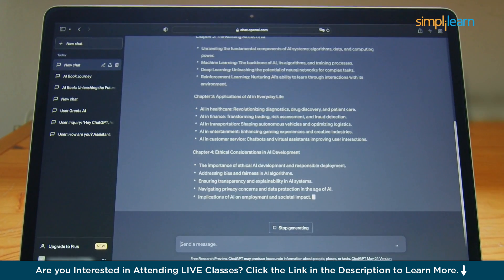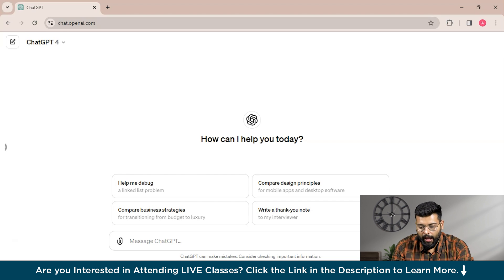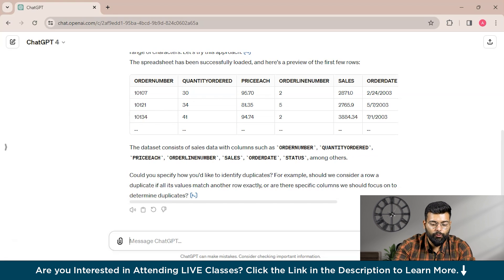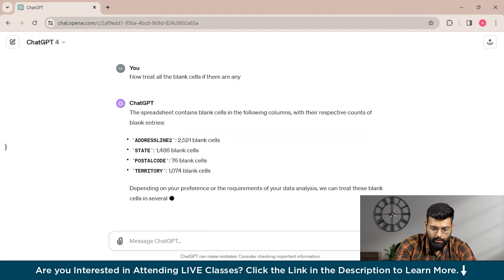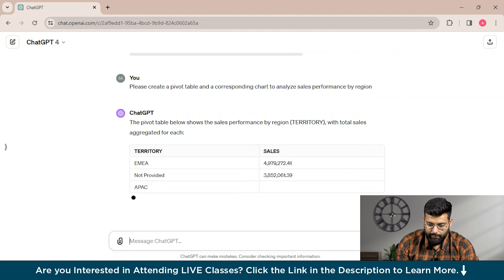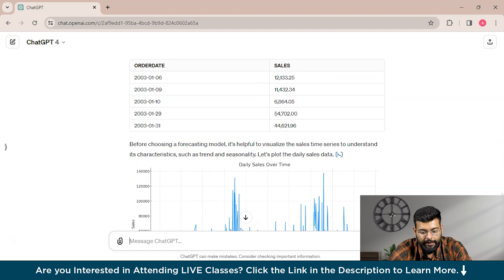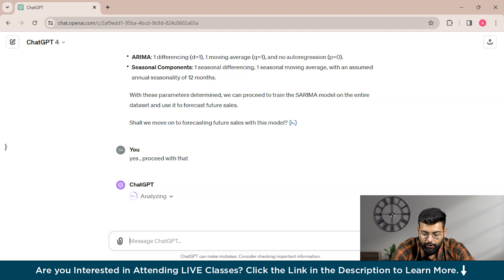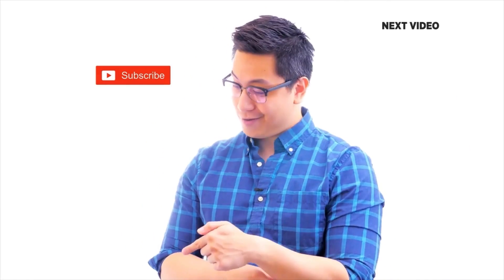ChatGPT And Excel For Data Analytics | How To Use ChatGPT For Data Analysis | Simplilearn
️️🔥 Professional Certificate in Data Analytics and Generative AI, by Simplilearn in collaboration with Purdue University

ChatGPT And Excel For Data Analytics by simplilearn is dedicated to help aspiring data analysts and business analysts to understand How To Use ChatGPT For Data Analysis, basics of Prompt engineering and how to write prompts in chatgpt for data analysis, additional data analytics plugins, chatgpt features for data analysis and much more. This Simplilearn tutorial on ChatGPT And Excel For Data Analytics will cover the following topics:

00:00:00 Introduction to ChatGPT And Excel For Data Analytics
00:01:50 How To Use ChatGPT For Data Analysis
00:03:30 Load excel data to chatgpt
00:05:15 Write detailed chatGPT prompt to extract insights from data
00:09:30 Data Visualization using ChatGPT
00:10:53 Data Forecasting Model using ChatGPT

✅ Key Features
- 8X higher live interaction in live online classes by industry experts

✅ Skills Covered
- Data Analytics
- Supervised Learning